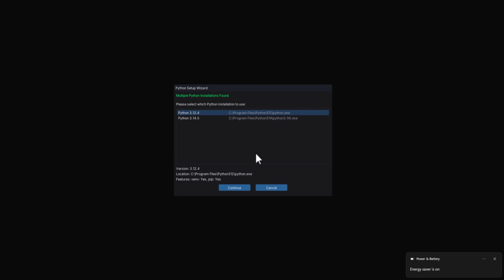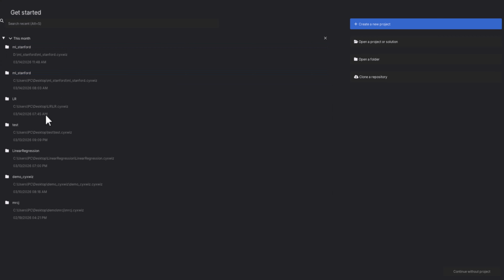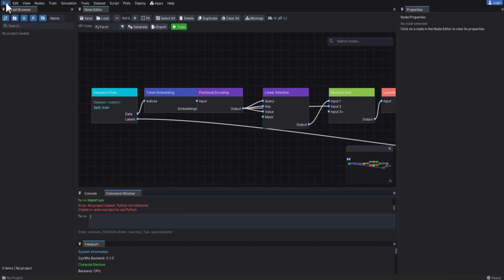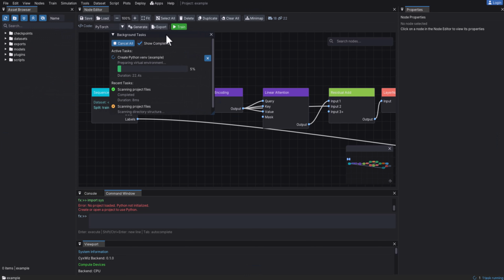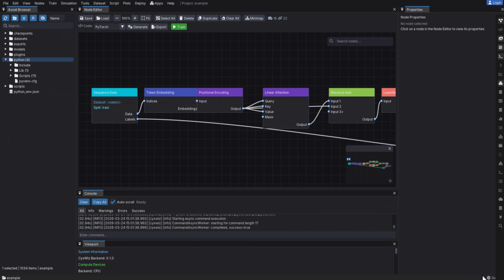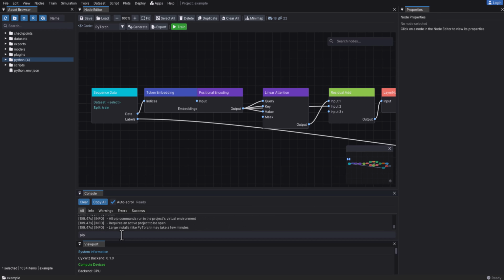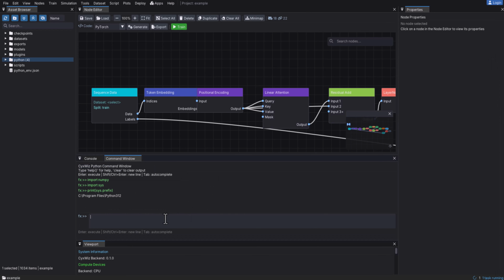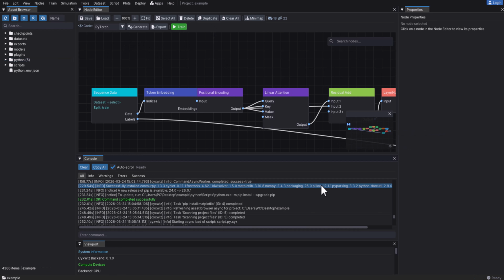Python Init in CYXWIZ ENGINE